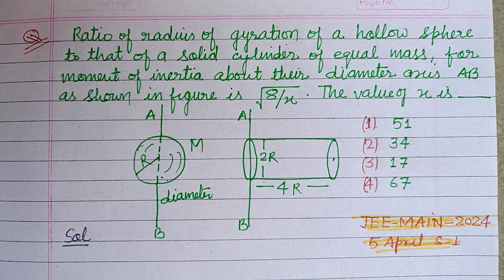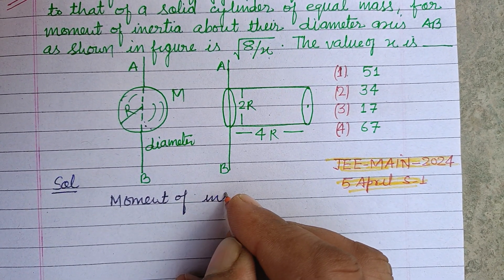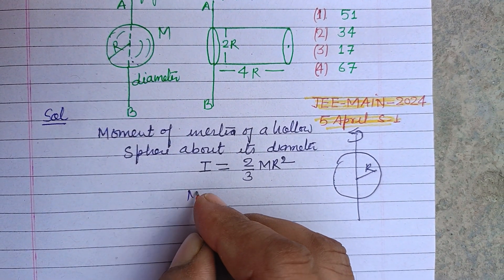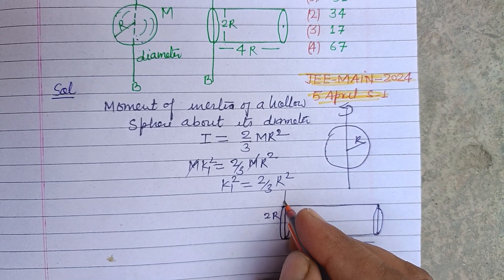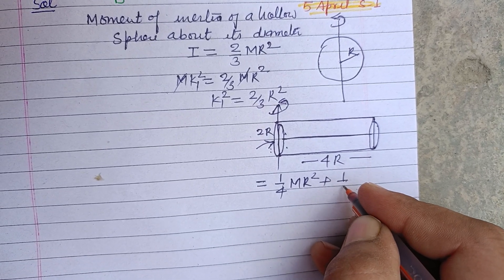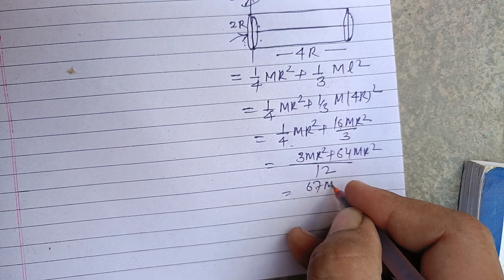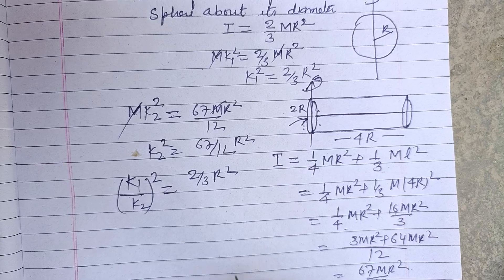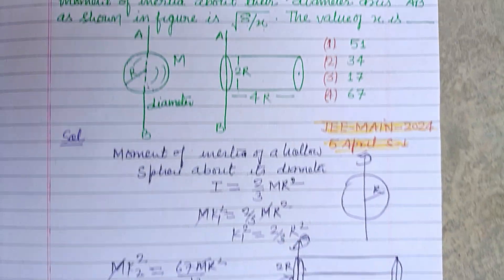Ratio of radius of gyration of a hollow sphere to that of a solid cylinder... | jee mains physics